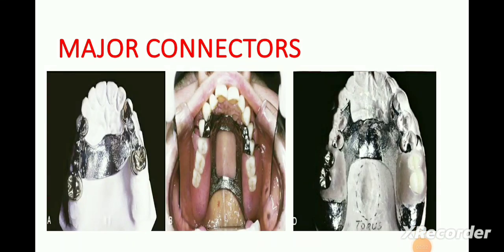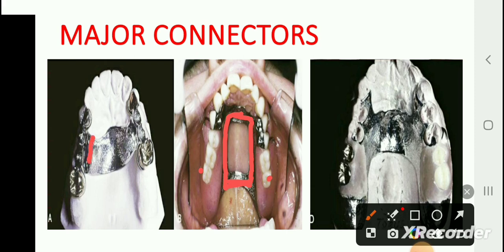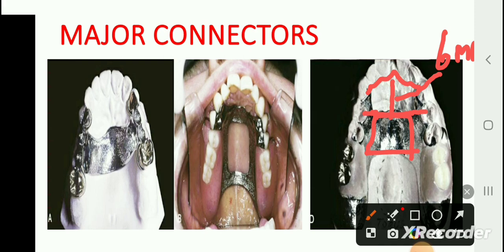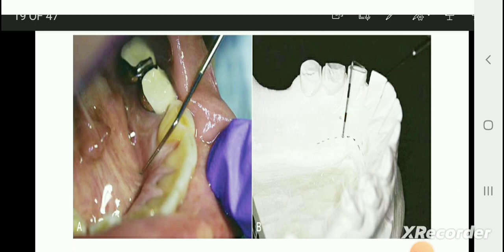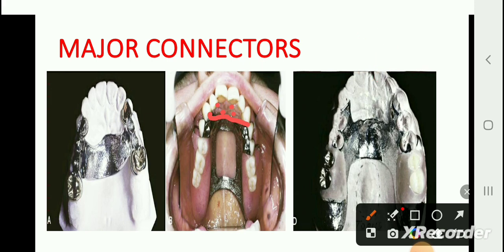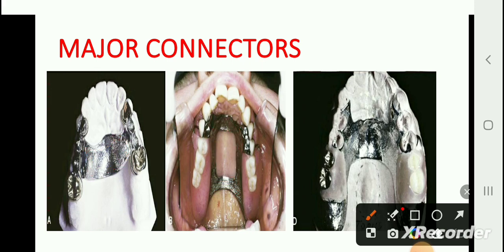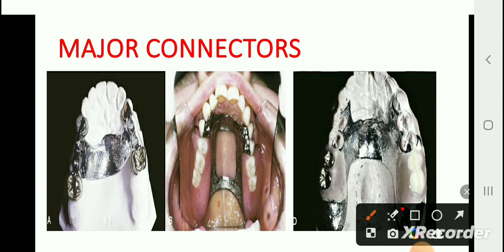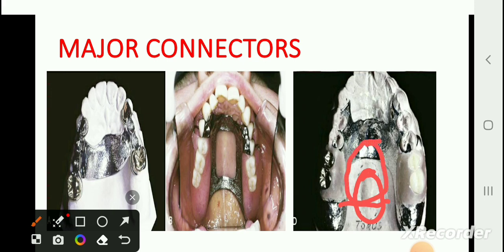Part 4 # RPD # Major Connectors